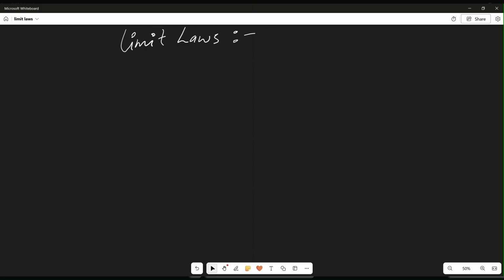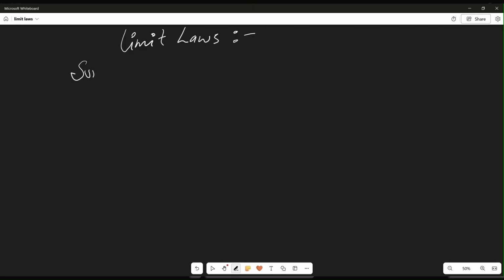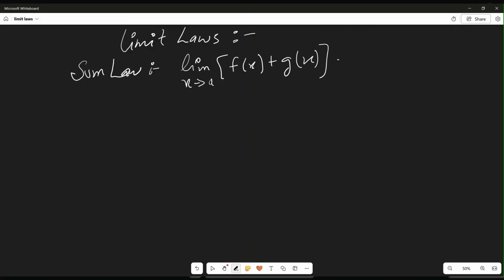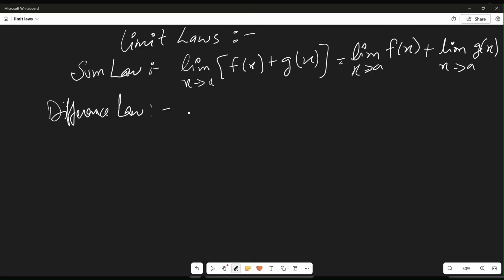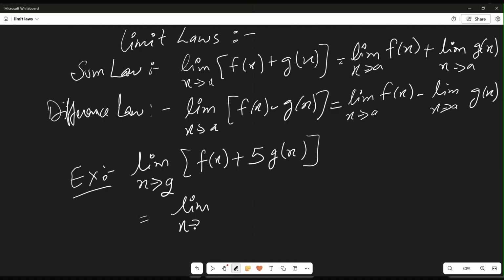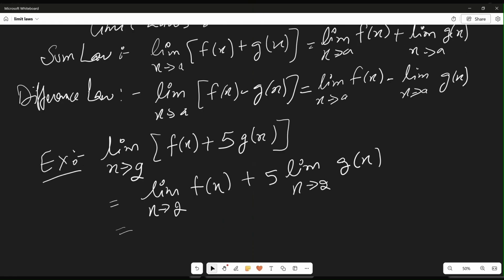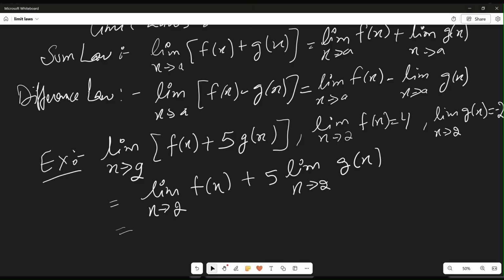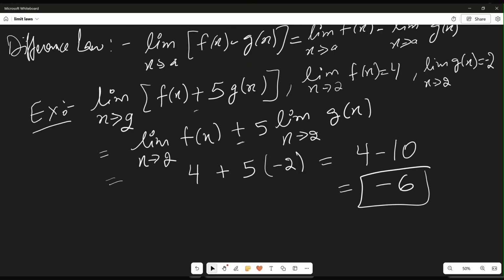Limits Sum & Difference Law Explained Fast with Example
Need a quick review of limit laws? In this video, I explain the SUM and DIFFERENCE laws of limits with a simple step-by-step example.

Perfect for:
- Calculus students
- Last-minute test prep
- Anyone struggling with limits

In this video:
✔️ Sum law explained
✔️ Difference law explained
✔️ Example problem solved step-by-step